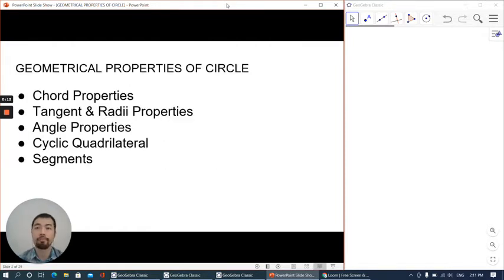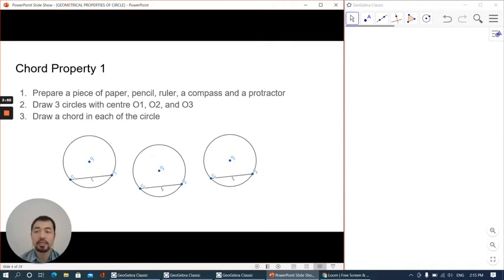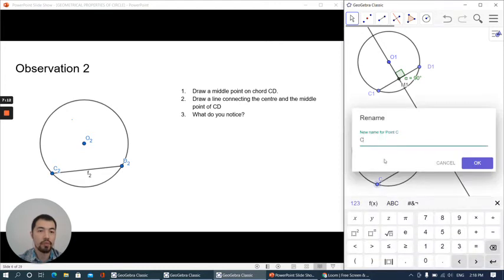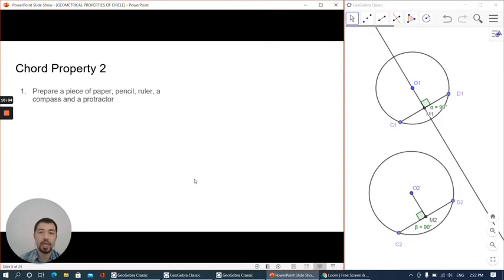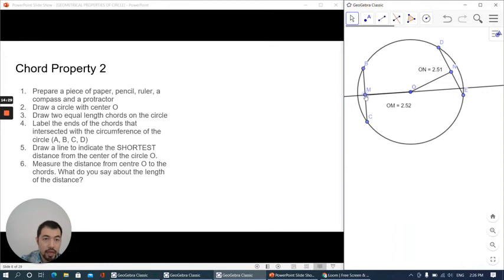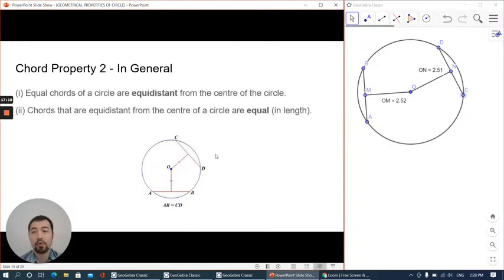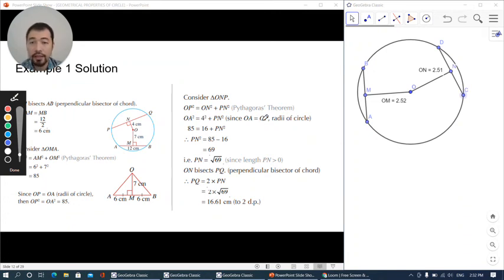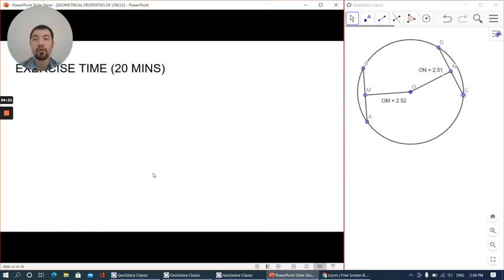Chord Properties GEOMETRICAL PROPERTIES OF CIRCLE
Demo Teaching For Pelangi Kasih School by Didymus Santoso